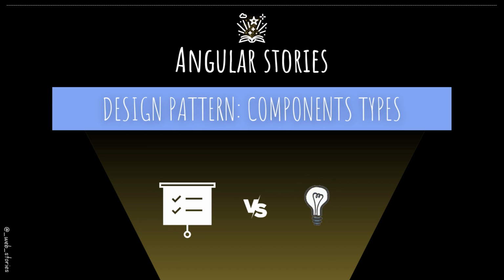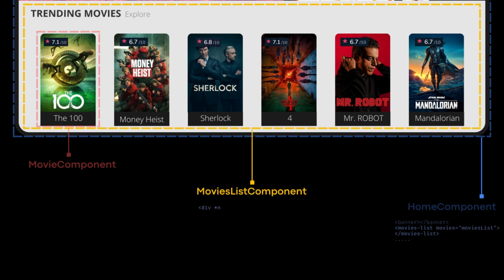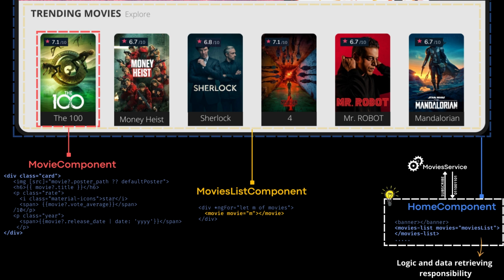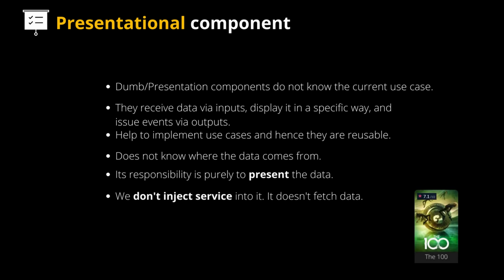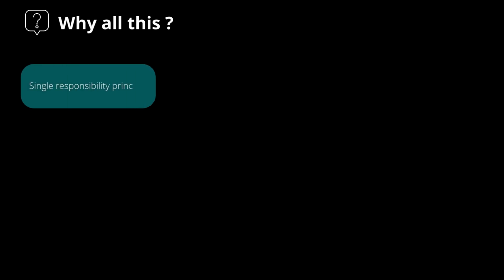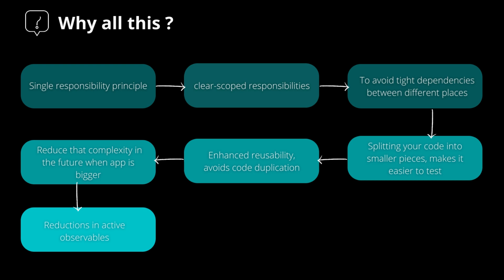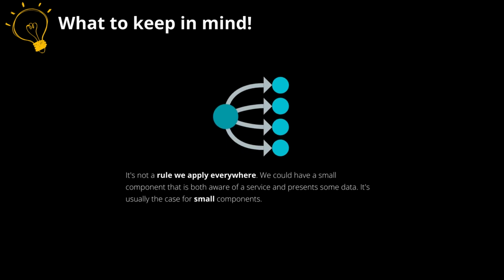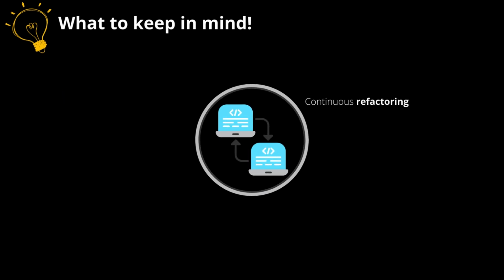Demystifying Angular Component Types: Everything You Need to Know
In this episode, you'll learn about component types. Components can be seen or used in several ways. When designing your Angular app, you must also design your components by choosing between a smart component and a presentation component.

Introduction: (0:00)
Use case study: (0:32)
Presentation vs. smart components: (2:01)
Advantages of this design pattern: (3:32)
What to keep in mind: (4:52)